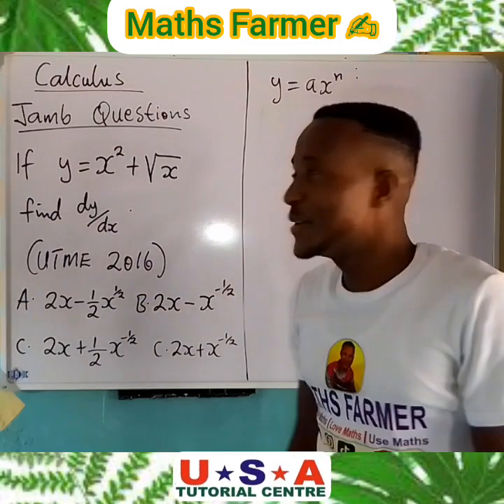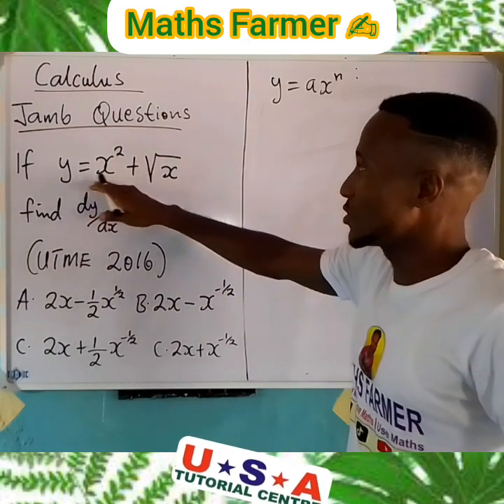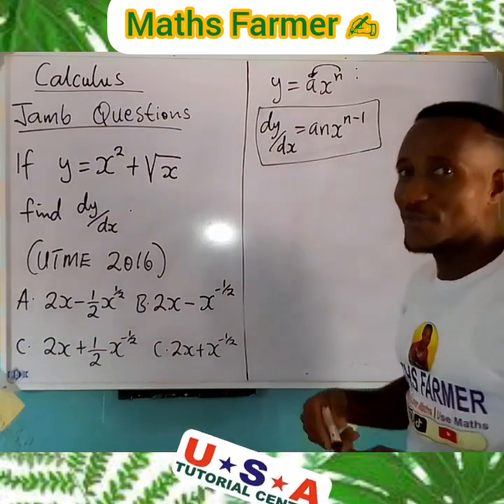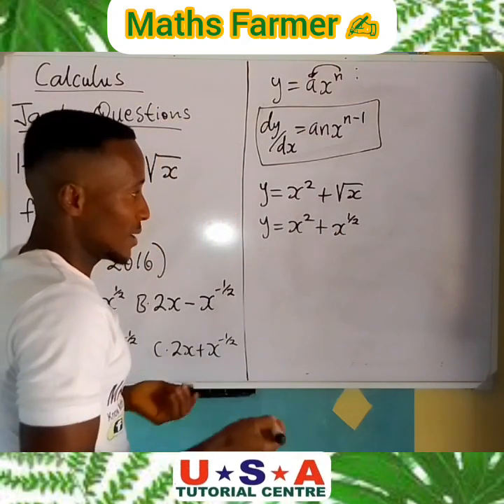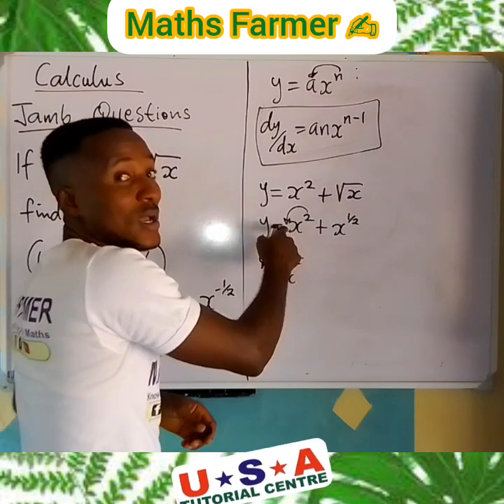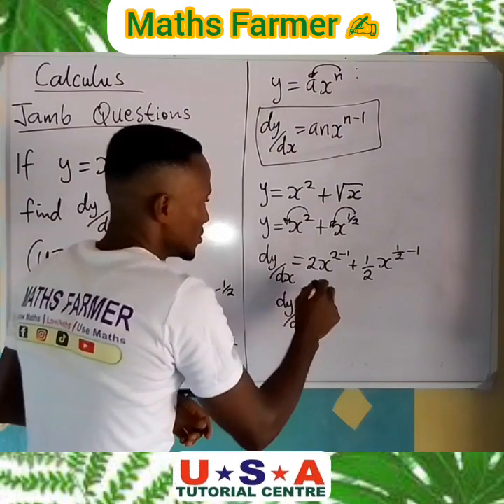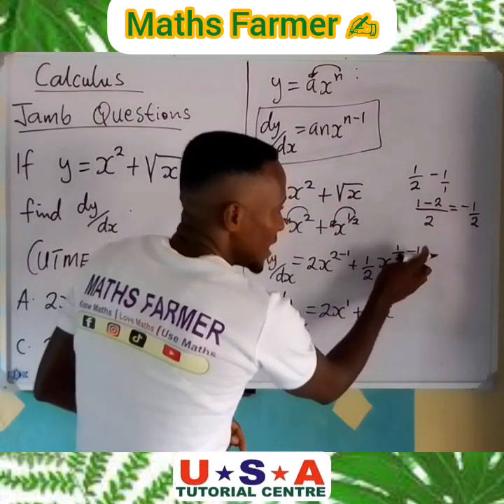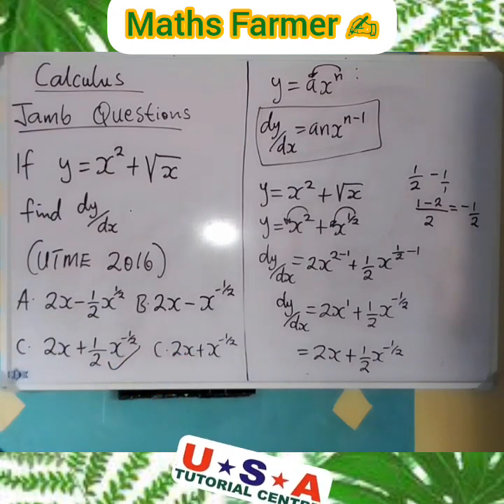UTME (JAMB) Questions solving series 3.